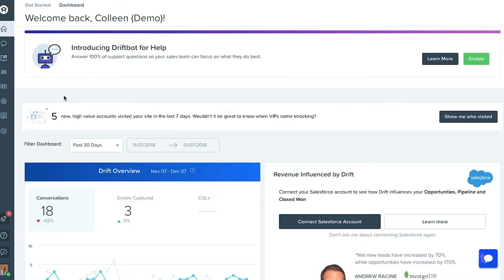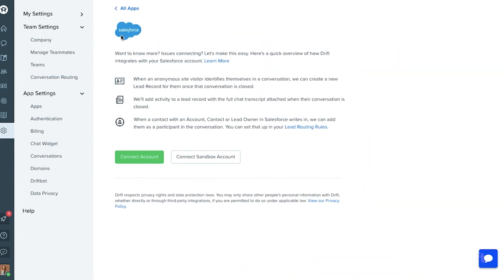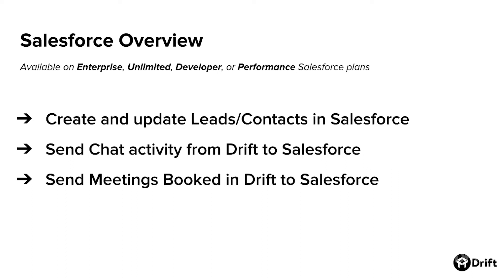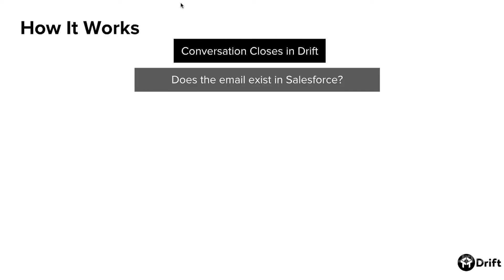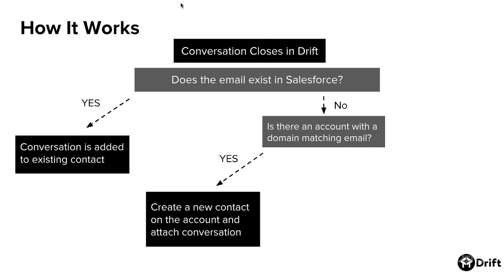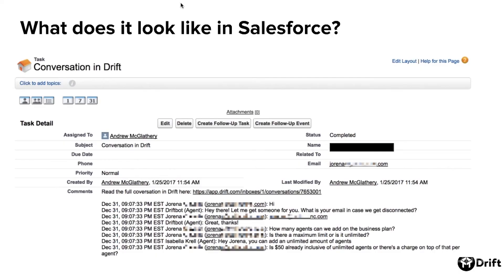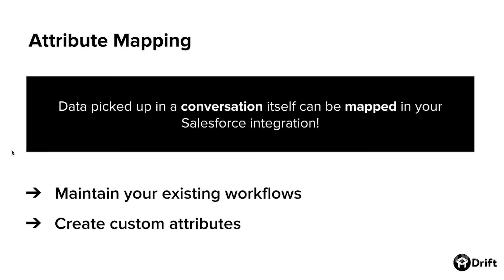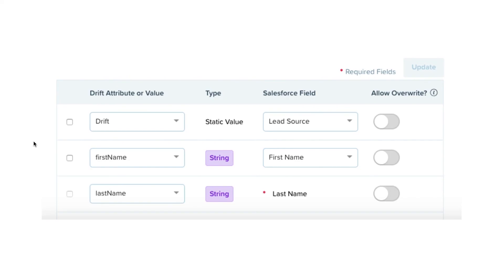Drift and Salesforce | How to Integrate Drift with Salesforce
In this video, you'll learn how to integrate Drift with Salesforce.

We highly recommend setting up the Drift and Salesforce integration so that you can measure how much revenue is influenced by Drift.

- (0:16) How to access the Salesforce integration within Drift
- (0:45) Three main benefits of syncing Drift and Salesforce together
- (0:58) How the Drift and Salesforce Integration works
- (1:59) How attribute mapping within Salesforce works with Drift

For more information on the Drift for Salesforce integration, watch this class